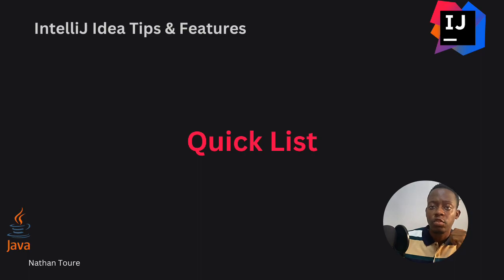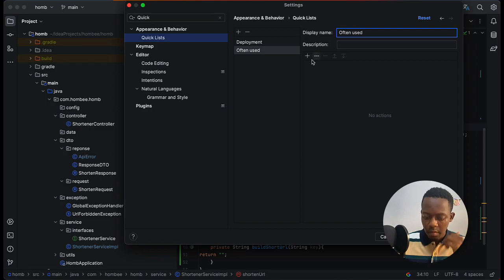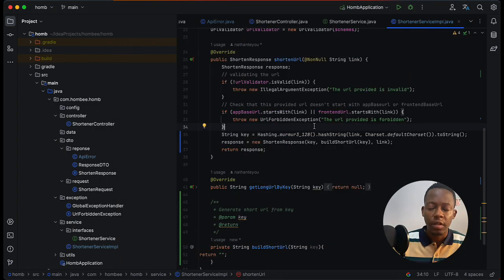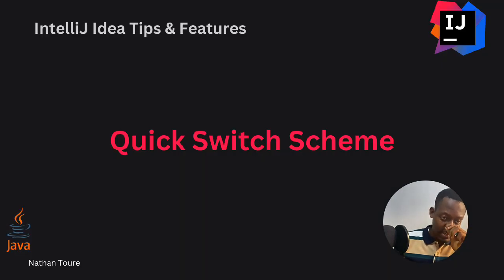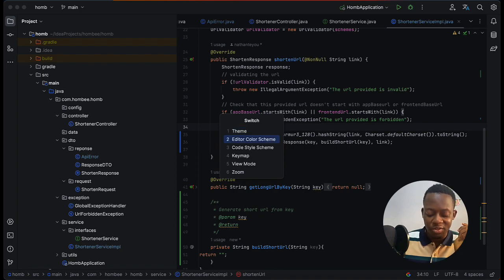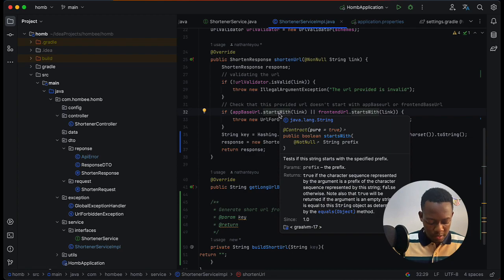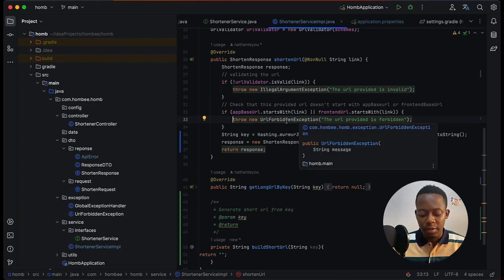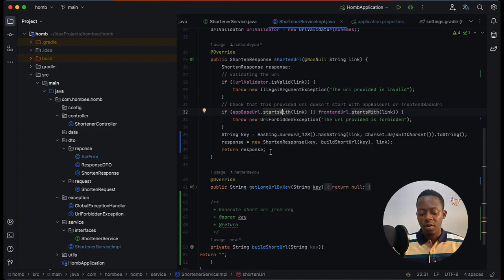Quick Features - IntelliJ Idea tips and Features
Here we are going 4 Quick Features  provided by IntelliJ Idea namely  Quick List, Quick Switch Scheme, Quick Definition and Quick documentation

00:00 - Intro
00:31 - Quick Lists
03:13 - Quick Switch Scheme
04:27 - Quick Definition
05:38 - Quick Documentation